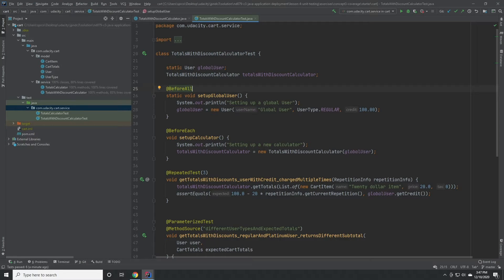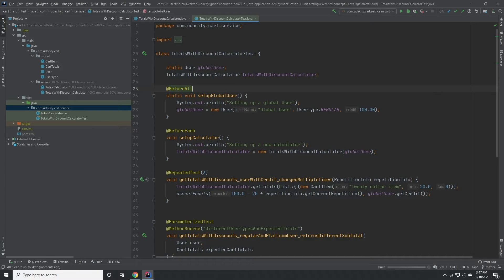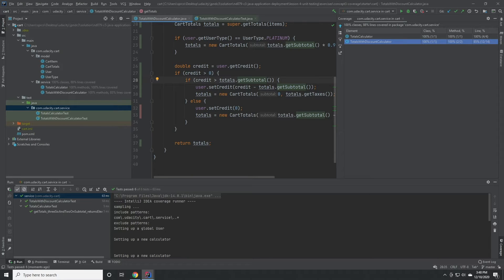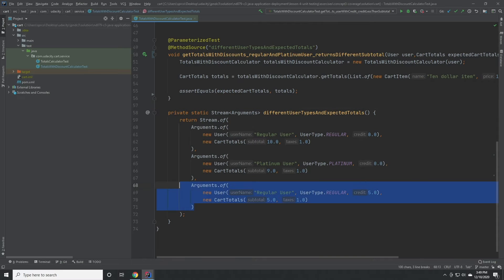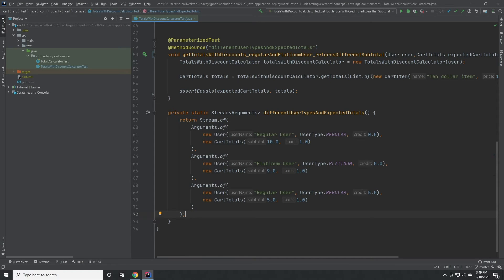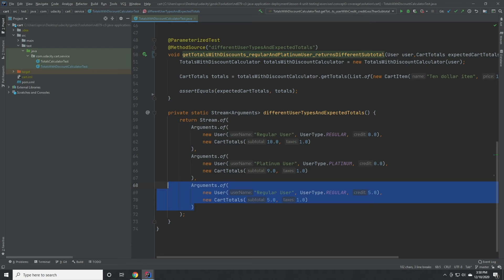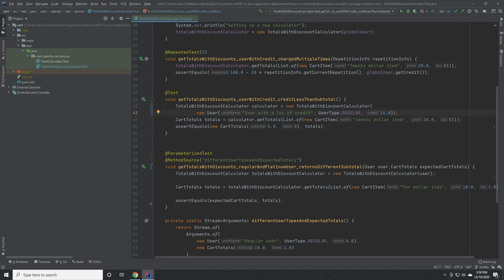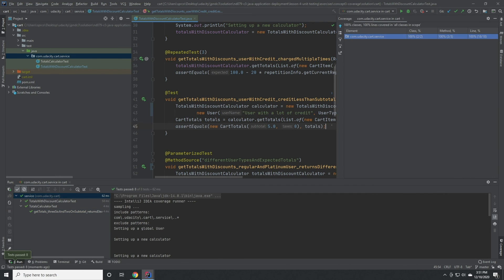Solution Code Coverage for Java Programming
Learn to Code using Java programming language. Enrol now in our Java Programmer Nanodegree program